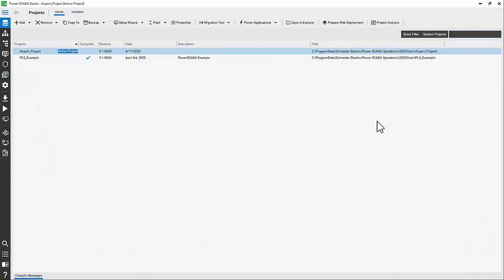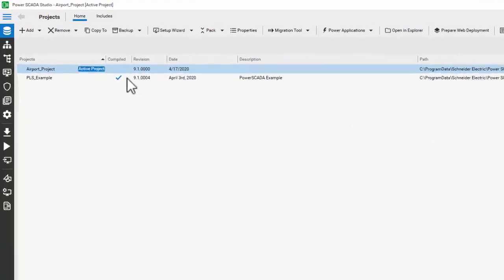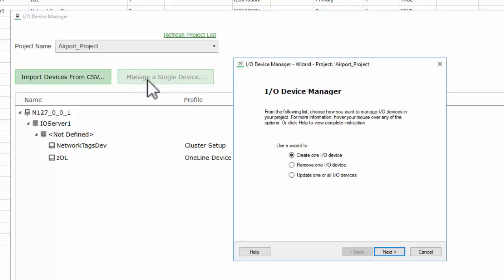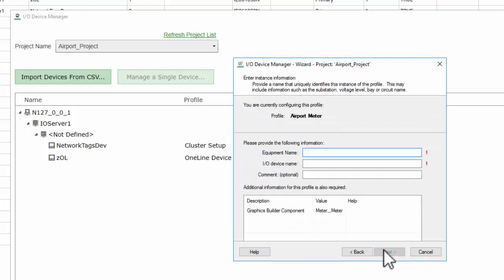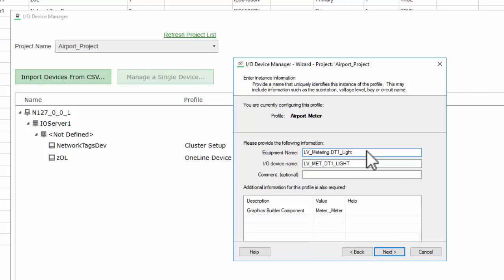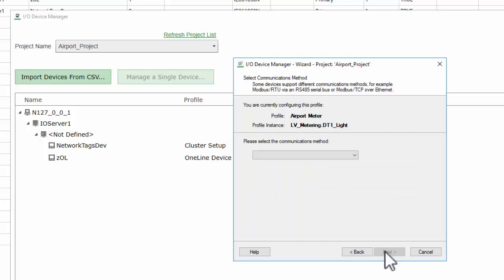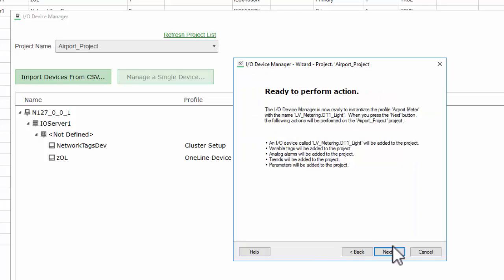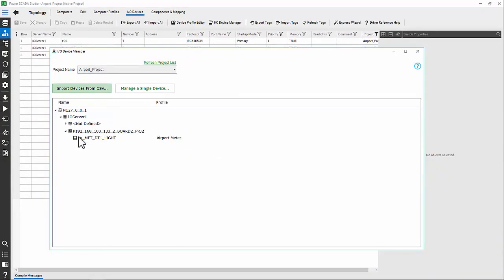04 01 Add or Remove a Single Modbus Device